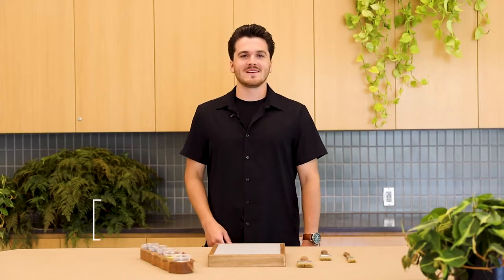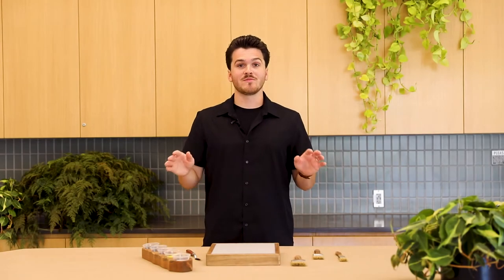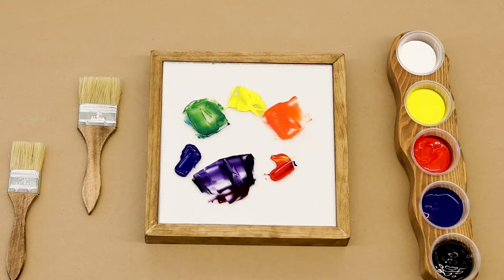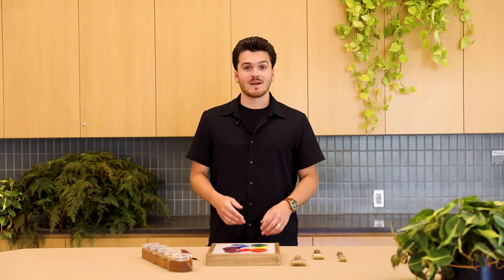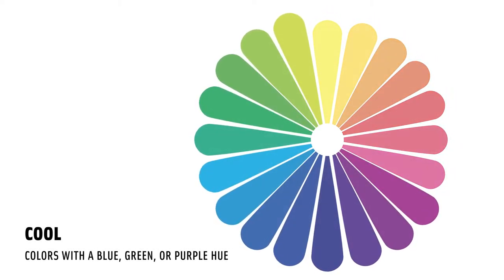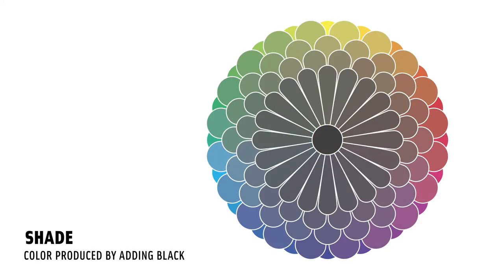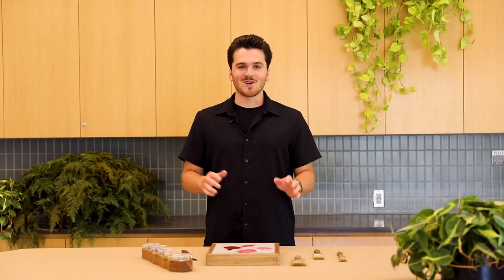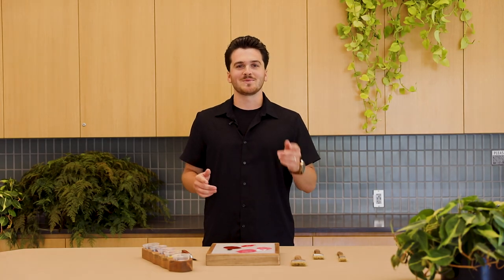Color Theory Explained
Join Adam Bundy, Horticulture Exhibitions Designer, as he talks about color theory and how it is used in our Chrysanthemums & More! Unexpected Color exhibition. This year’s Chrysanthemums & More! color palette is a combination of two color schemes that—by applying color theory—together present the season in unexpected ways.

Color theory is a set of principles that helps explain the science behind color mixing and why certain color combinations work better than others. Color theory is explained visually with a color wheel made up of primary, secondary and tertiary colors. Be sure to check out all of our classes and events that deal directly with color theory

Chrysanthemums & More! Unexpected Color, runs September 16 - October 30, 2022.